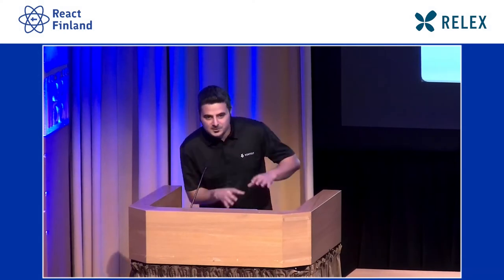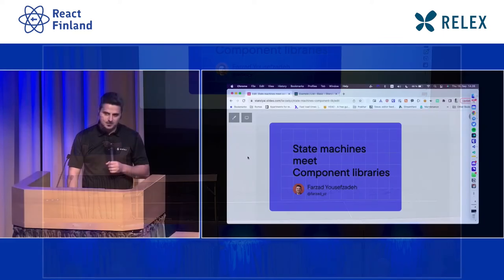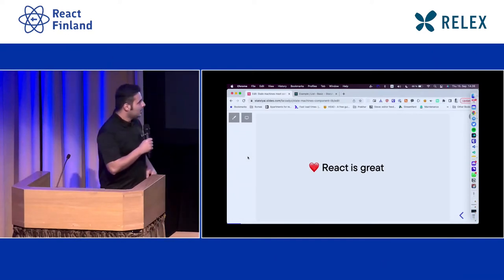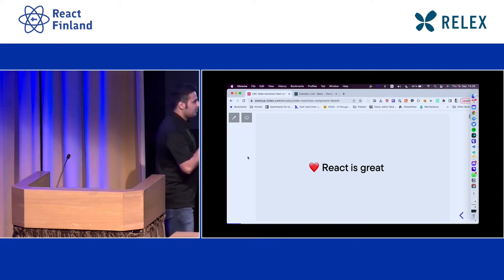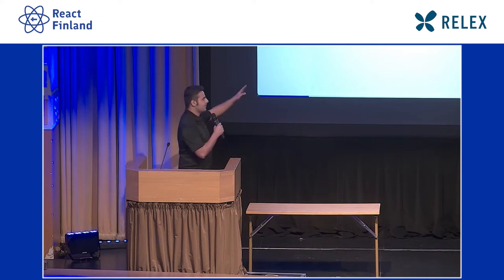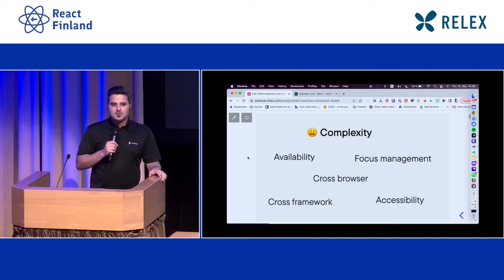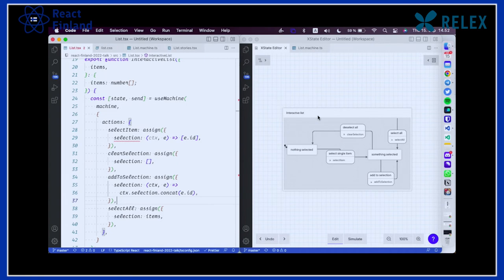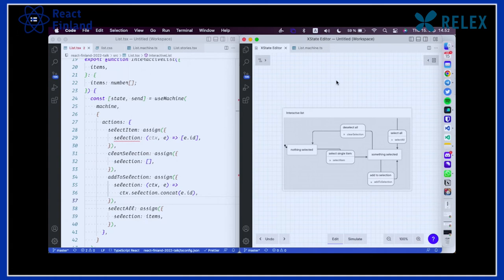Farzad Yousefzadeh - State machines meet component libraries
In this talk, we will experiment with using state machines for modeling components in a React based component library. We will use the Stately visual editor to model components visually and see how we can use Storybook and Model based testing concepts to deal with test generation and documentation based on acceptance criteria.